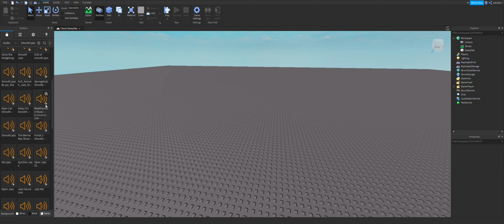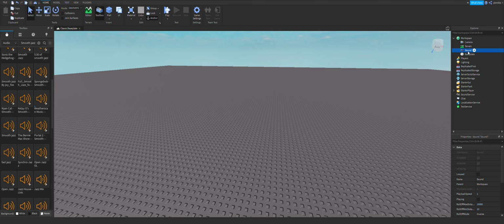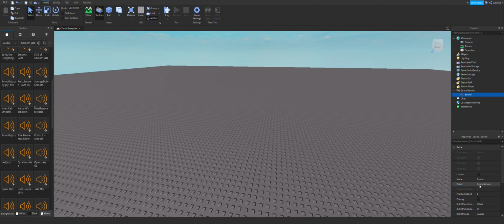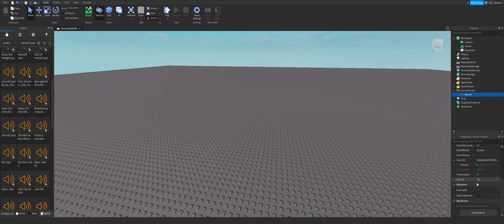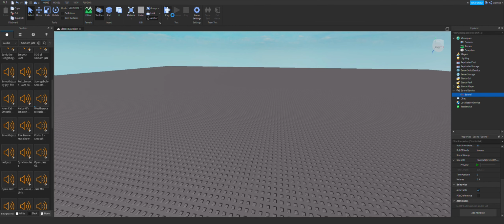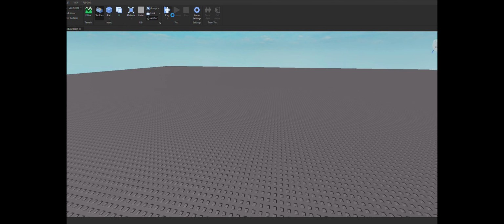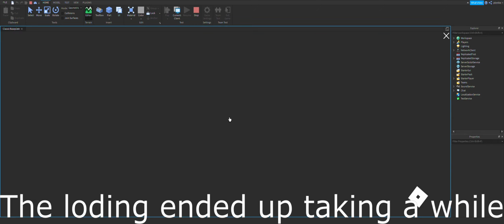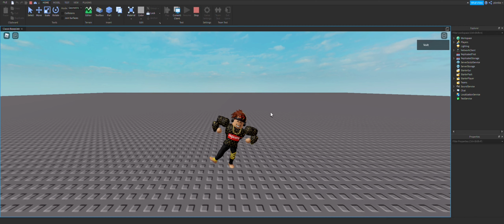HOW TO MAKE SOUNDS PLAY IN YOUR ROBLOX GAME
In this video I show you how to make sounds play in your game.